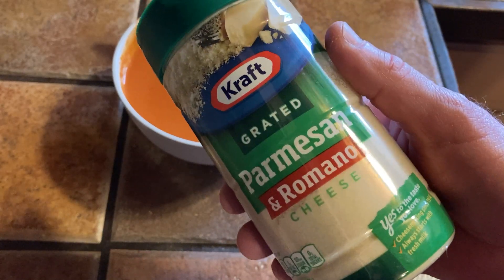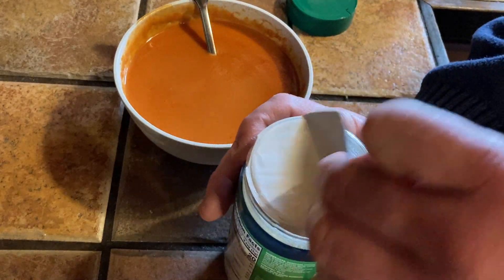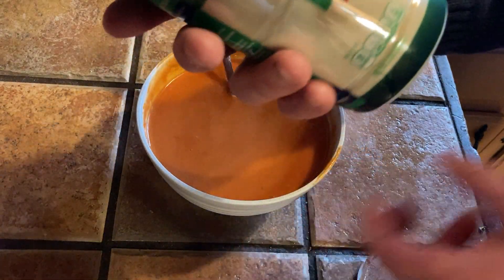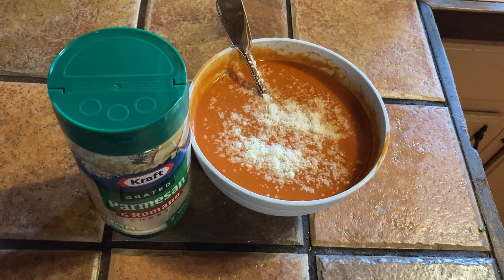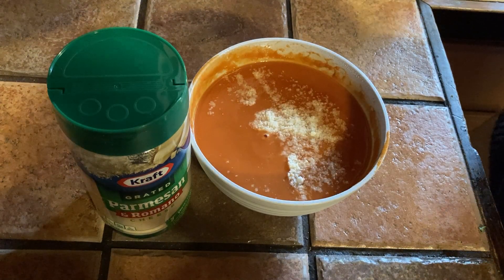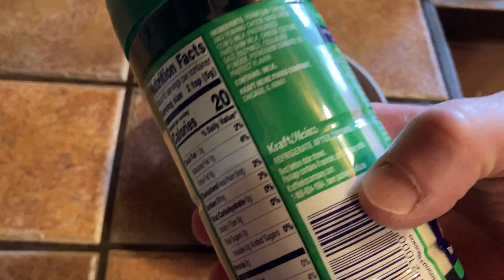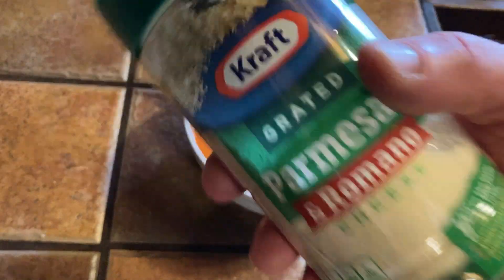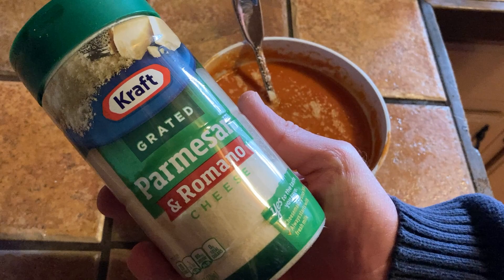Kraft Parmesan & Romano Grated Cheese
This is Kraft Parmesan & Romano Grated Cheese. In this video we try it out.